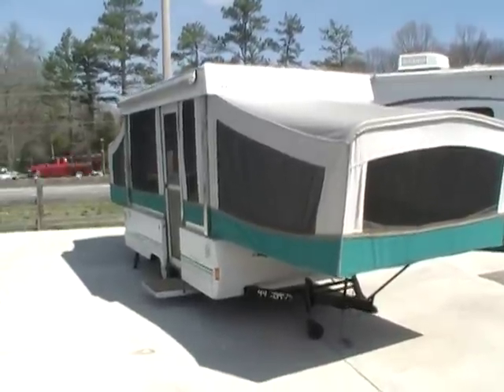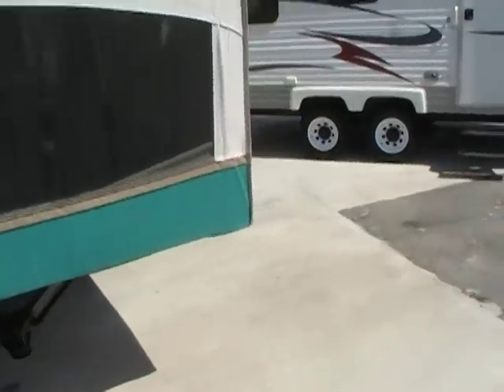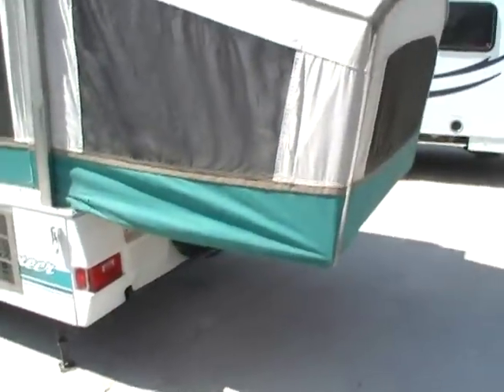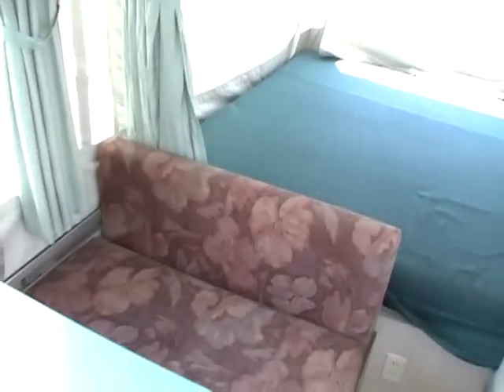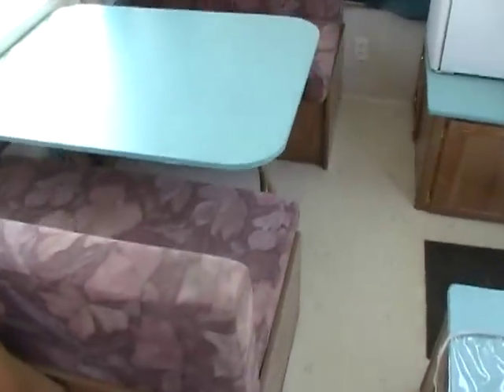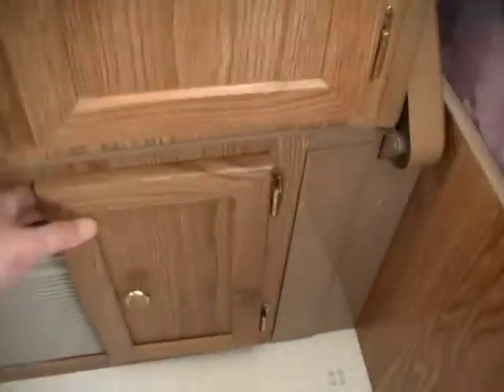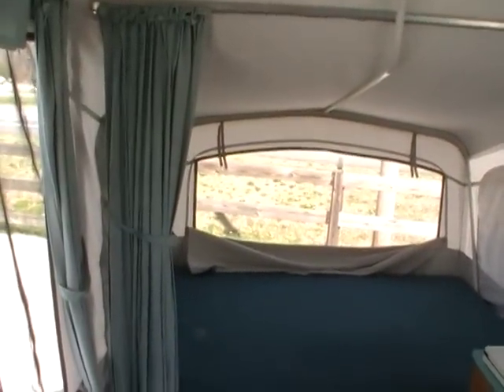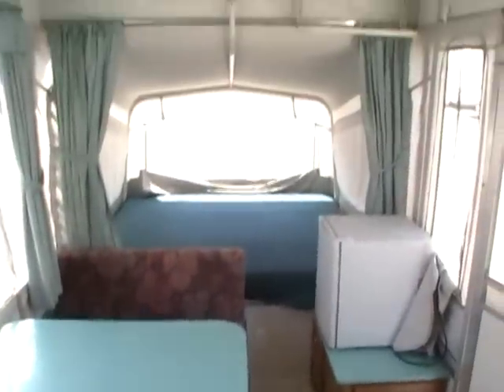SOLD! 1994 Coleman Fleetwood Pioneer Chesapeake pop up $2995